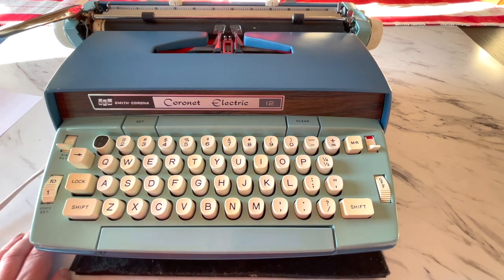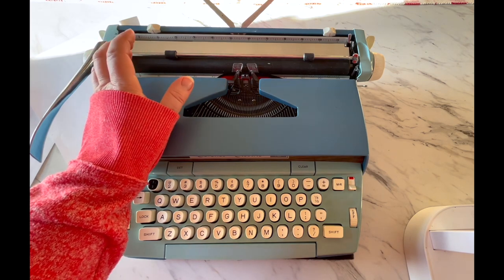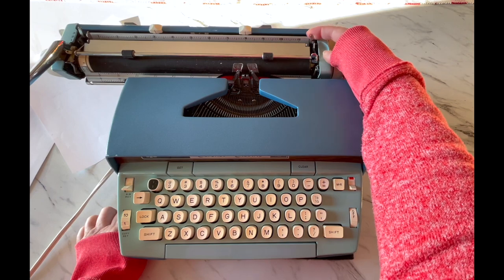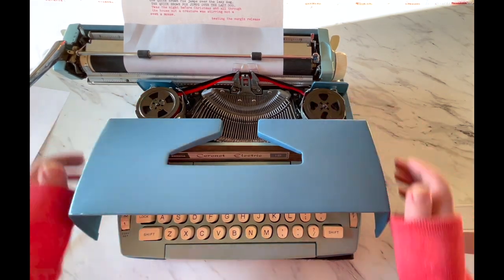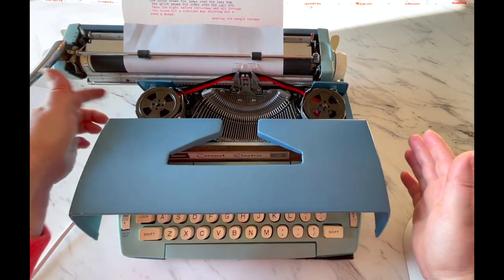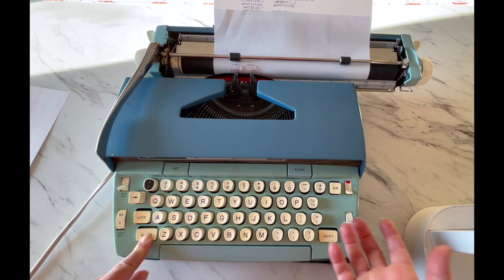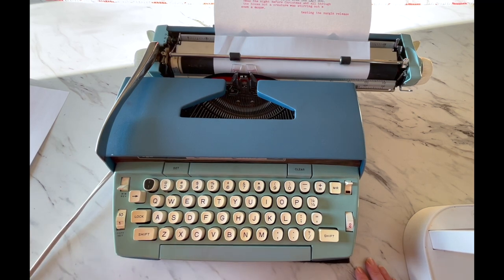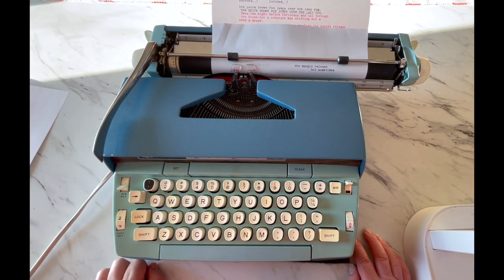Episode #656: 1970s Coronet Electric 12 [typewriter tutorial]